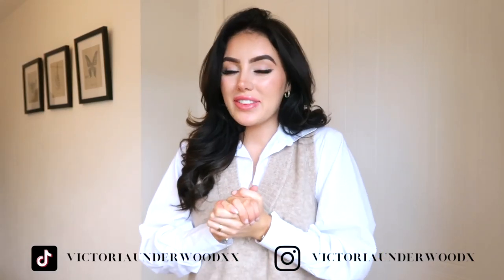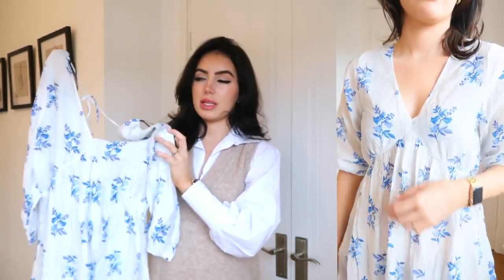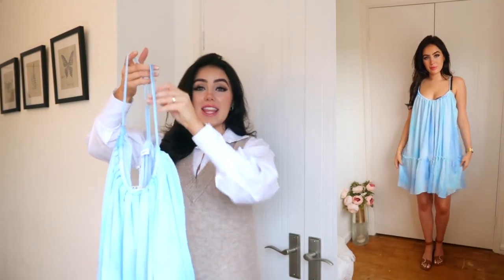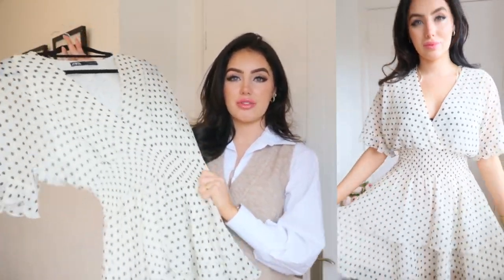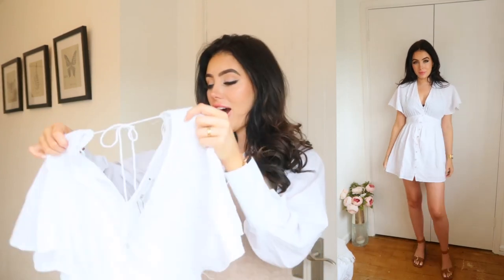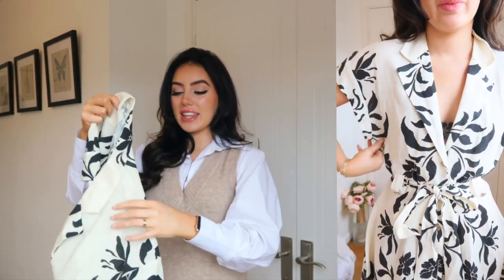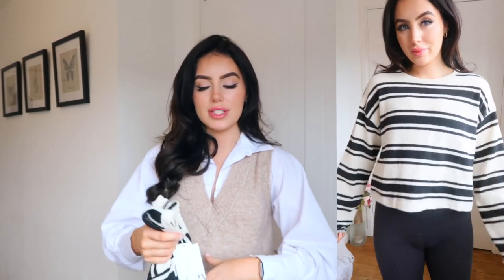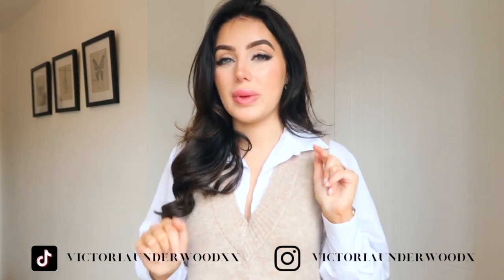HUGE SPRING/SUMMER ZARA, H&M + MANGO TRY ON HAUL | NEW IN 2022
ITEMS SHOWN -

H&M -

Victoria x